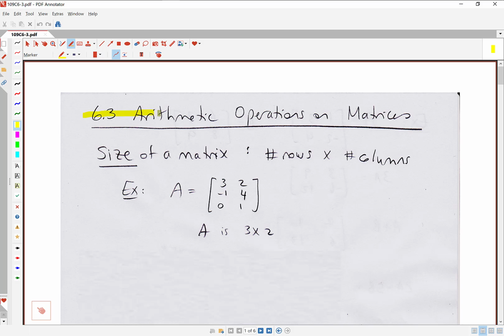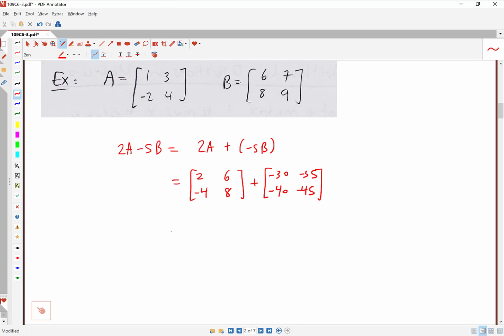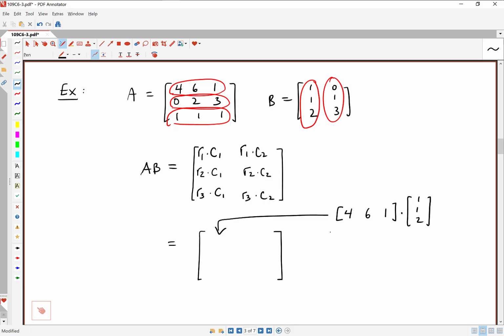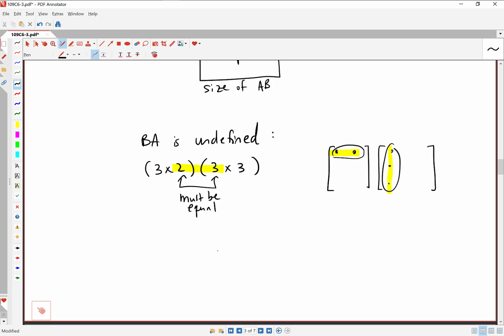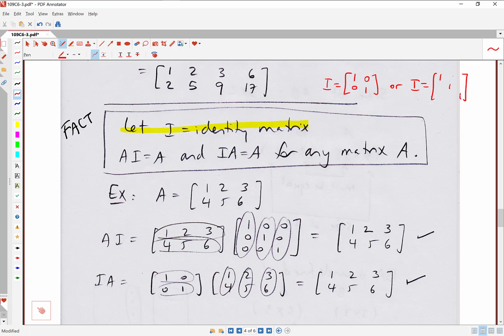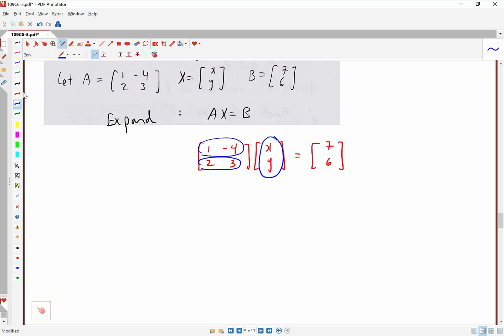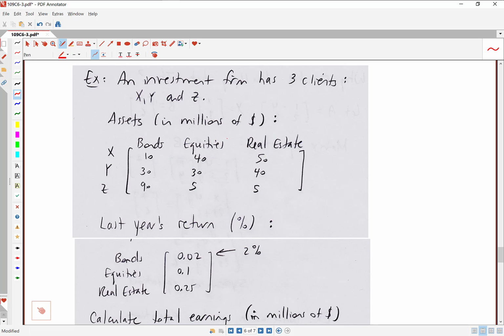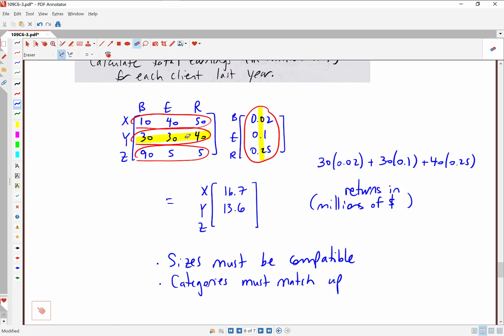6.3 Arithmetic Operations on Matrices